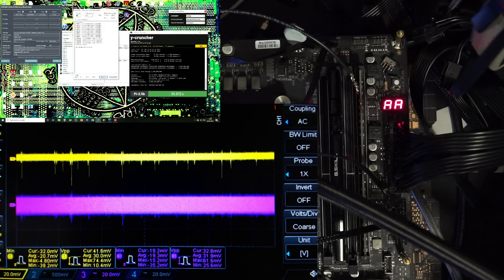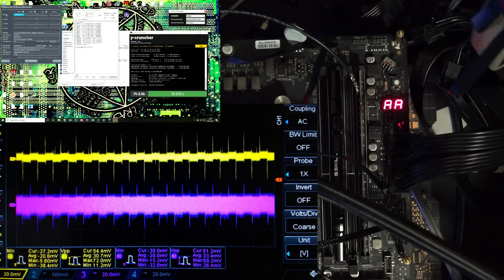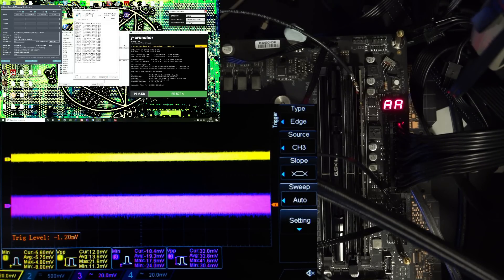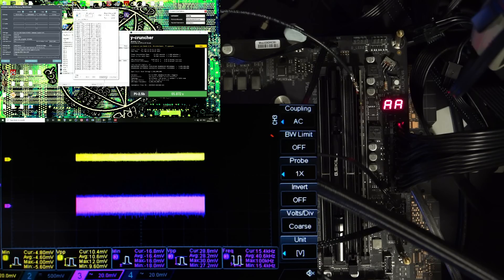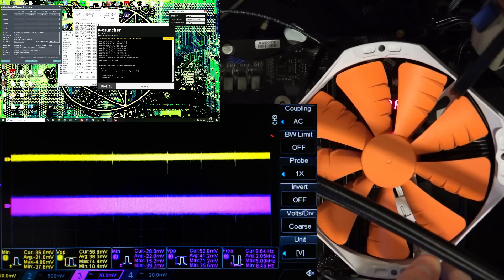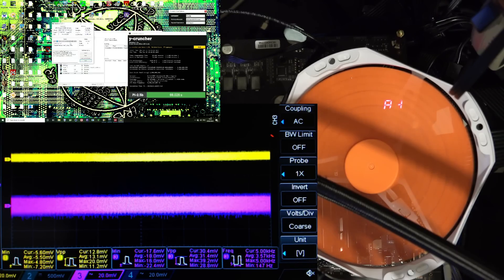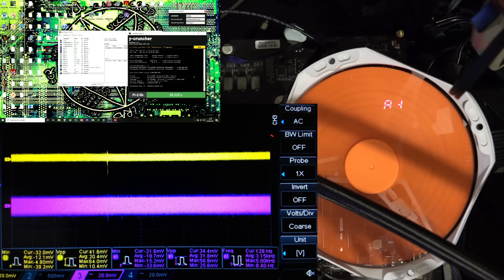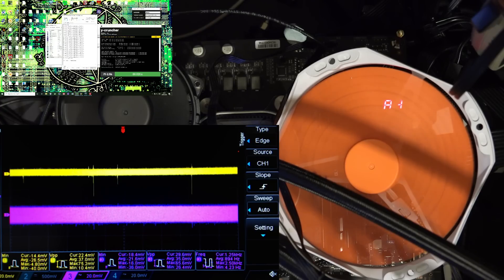Taking a look at DDR4 voltage regulation with a 5950X and dual rank Samsung B-die